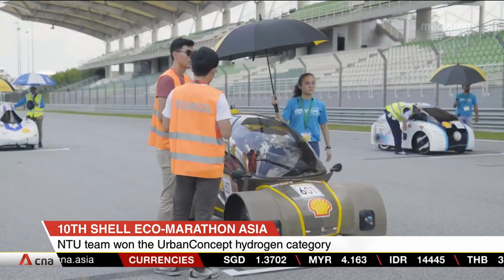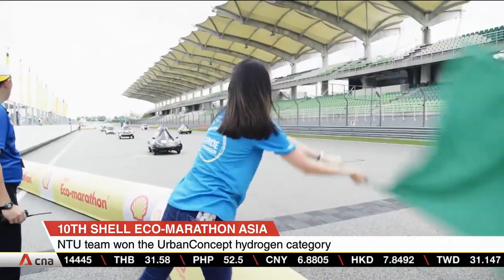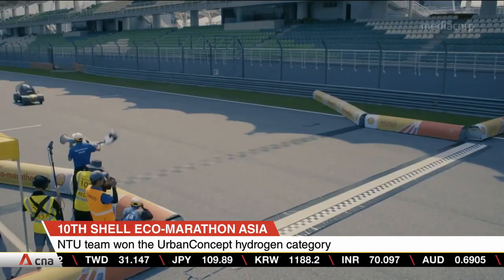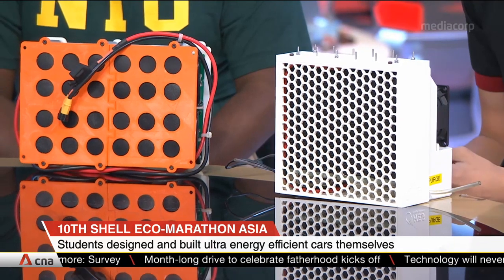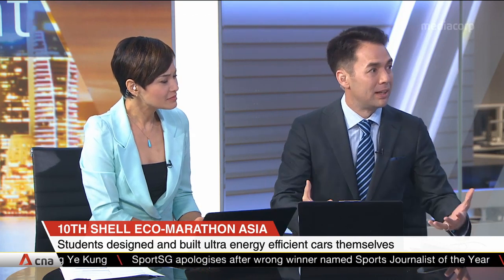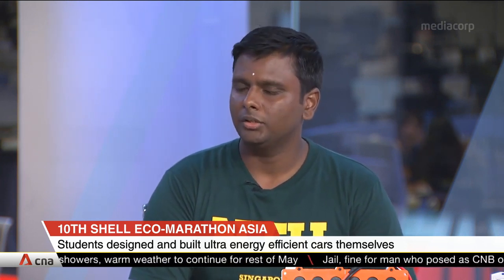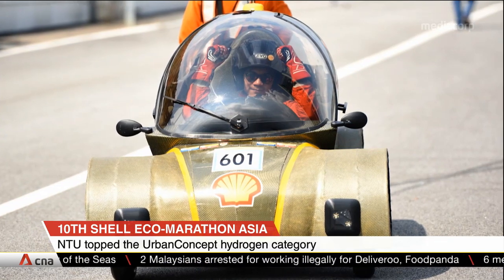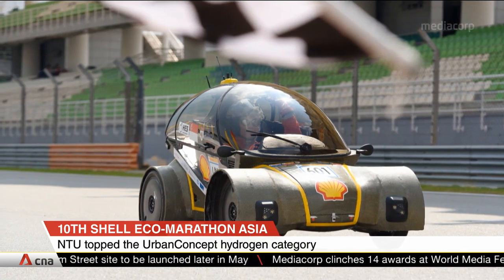NTU team wins top awards at 10th Shell Eco marathon Asia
Comprising mainly of MAE students and led by our very own professor, Prof Ng Heong Wah, our students have achieved great milestones at the Shell Eco marathon Asia year after year.

Stay tune for more updates